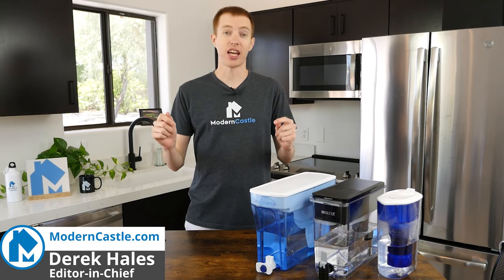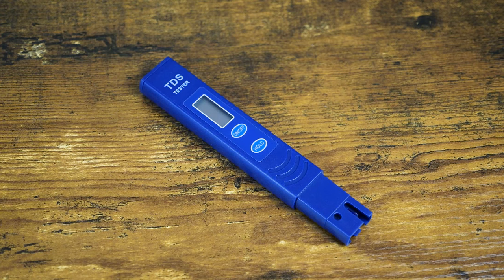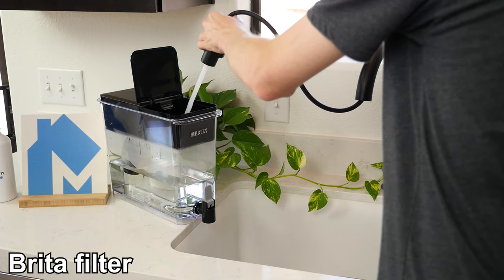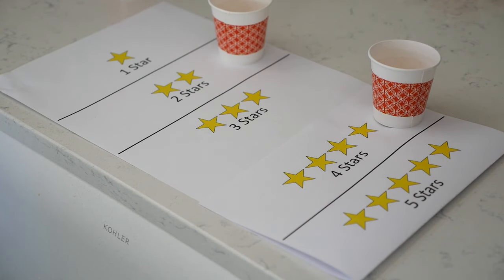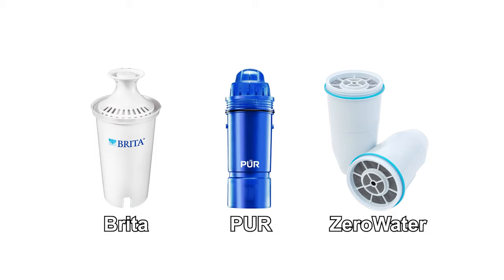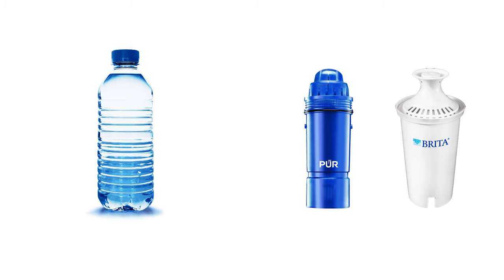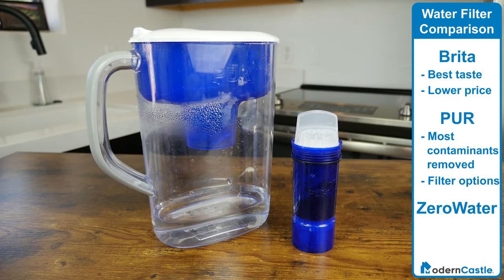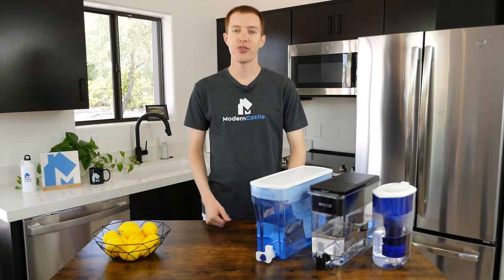🥤 PUR vs. Brita vs. ZeroWater Filter Comparison — What's the Best Tasting Water?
We compare the 3 most popular water filters in a side-by-side battle. It's PUR vs. Brita vs. ZeroWater filter. What's the best tasting water? Find out now.

(Amazon)
(Amazon)

0:00 Intro
0:16 Filters
1:14 TDS Test
2:17 Taste Test
3:08 Comparison
4:32 Summary

Which water filter should you buy?

I would recommend Brita to people who:

Want to spend less money on filters – At the time of our review, Brita filters generally seemed to be less expensive than both PUR and ZeroWater.

Want the best tasting water – based on our taste tests, Brita water tastes the best (according to our taste testing panel). It was far from perfect when it comes to TDS, but as far as taste goes, Brita is #1.

I would recommend PUR to people who:

Want a pitcher that removes more stuff – Number by number, the PUR filter does remove a larger range of contaminants. If you suspect your water source is more susceptible to these contaminants then PUR would be a better choice.

Your water source isn’t high on TDS – PUR was the worst when it came to removing dissolved solids. If you live in a place with hard water or otherwise have a high TDS I would suggest not getting PUR.

I would recommend ZeroWater to people who:

Want to purify down to 0 TDS – If the number of total dissolved solids is the most important issue, it’s hard to beat the performance of ZeroWater in terms of TDS alone. This filter blew the others right out of the water, taking TDS down to 0 every single time we tested.

You’re okay getting used to new tasting water – removing 100% of TDS means the water is going to likely taste very different compared to what you’re used to. As a result, it can take a while to get used to the new taste of the ZeroWater.